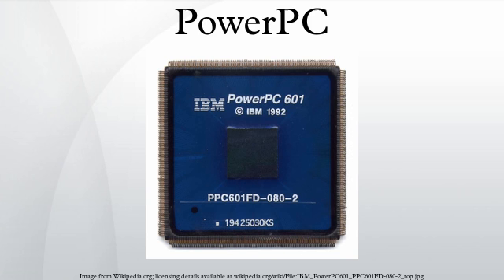PowerPC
Not to be confused with IBM PC or its clones.
PowerPC (an acronym for Performance Optimization With Enhanced RISC – Performance Computing, sometimes abbreviated as PPC) is a RISC instruction set architecture created by the 1991 Apple–IBM–Motorola alliance, known as AIM. PowerPC, as an evolving instruction set, has since 2006 been renamed Power ISA but lives on as a legacy trademark for some implementations of Power Architecture based processors.